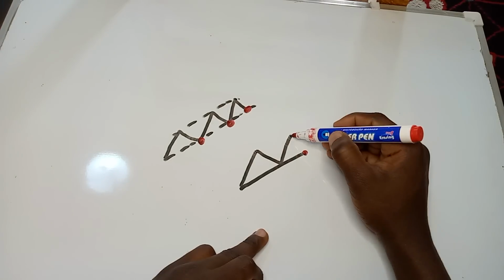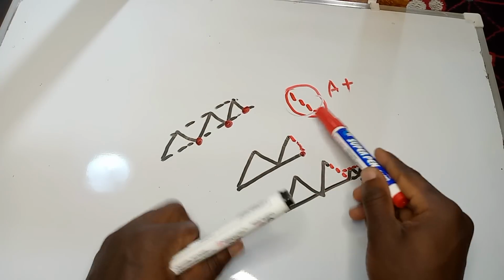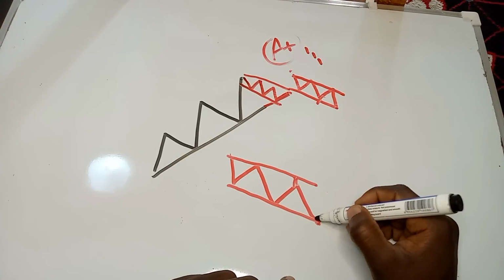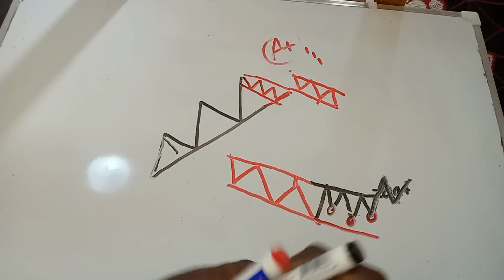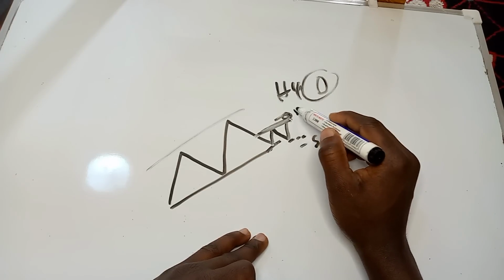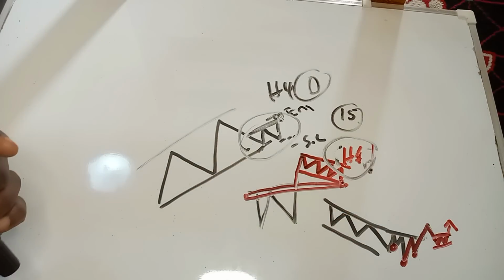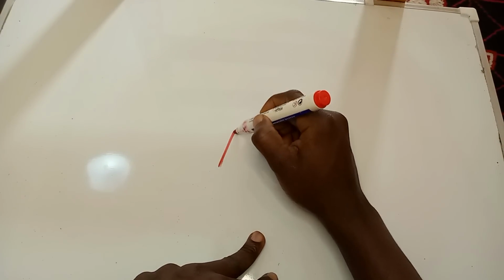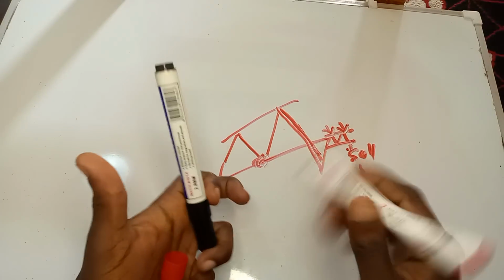UNDERSTAND FOREX ENTRIES WITH EASE I PROMISE YOU WILL MAKE MONEY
UNDERSTAND FOREX ENTRIES WITH EASE I PROMISE

tft prop firm oanda forex
metatrader meta trader 4 metatrader 4 metatrader 5